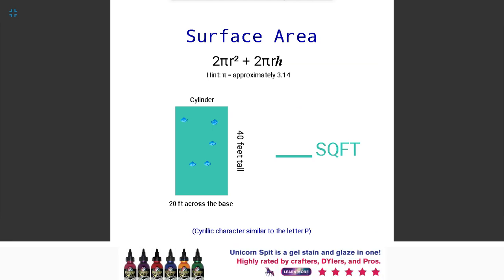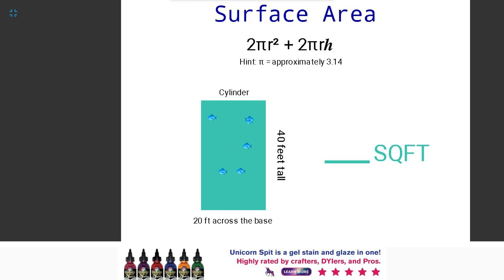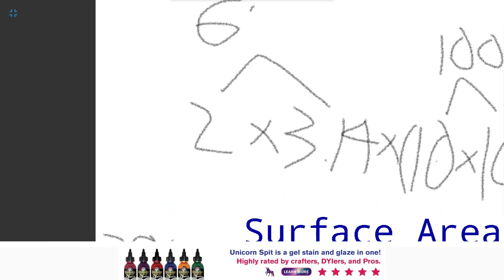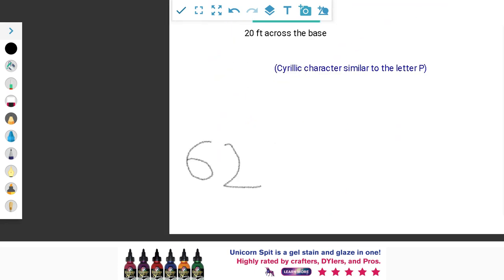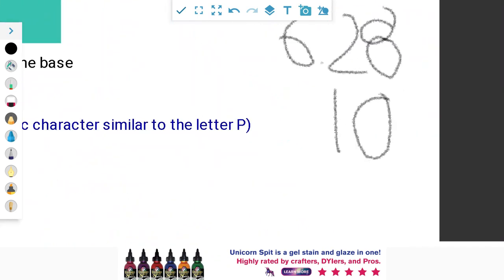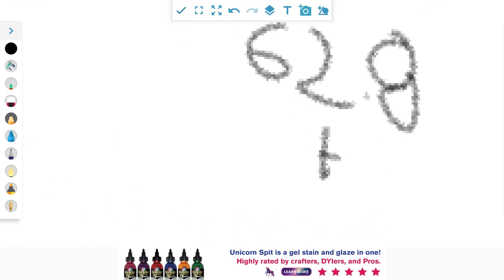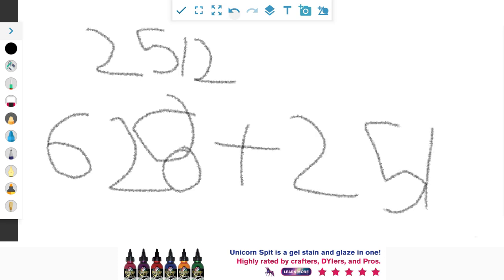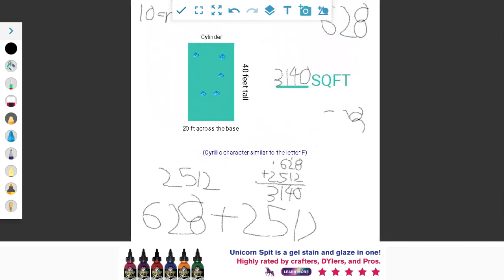Problem-Solving: Surface Area with Pi/π (approx: 3.14)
If you are an aquarium builder and you want to know the area, how would you find it? This problem can help with situations like these. Sorry if it was messy 🤦 Hope this works 😀